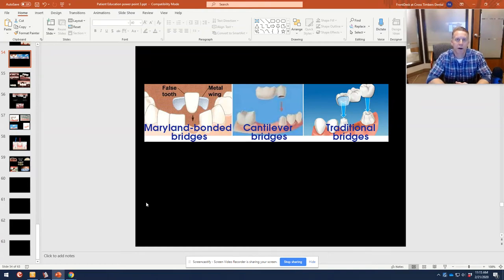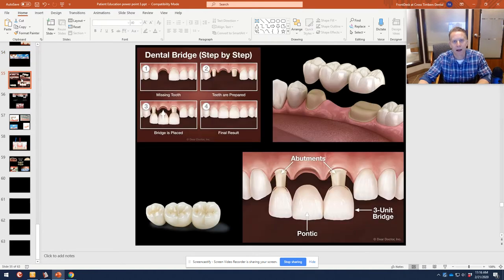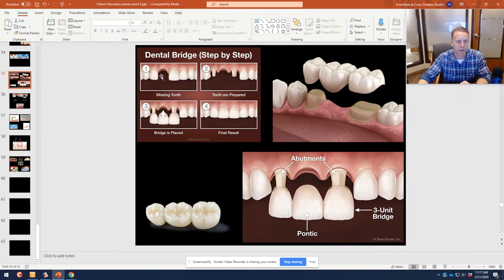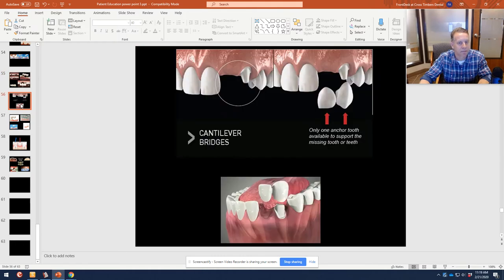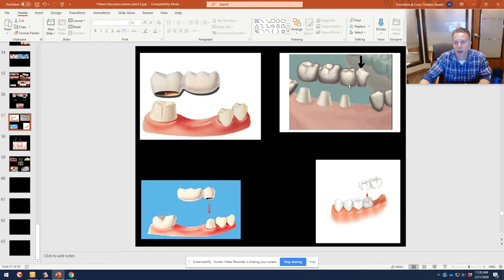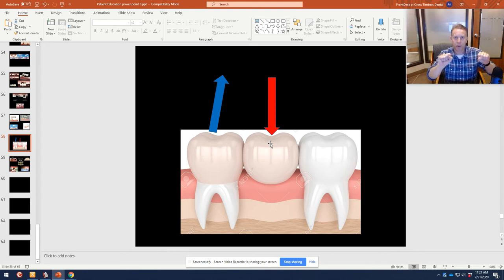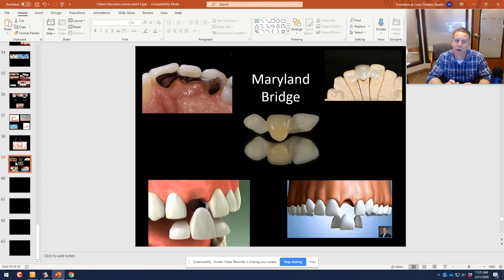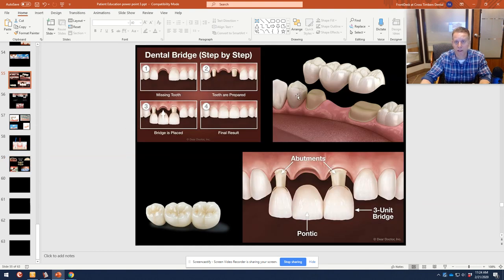Dental Bridges. Education for dental staff